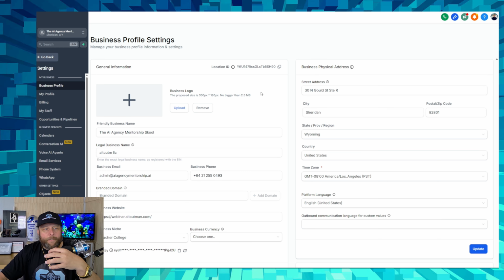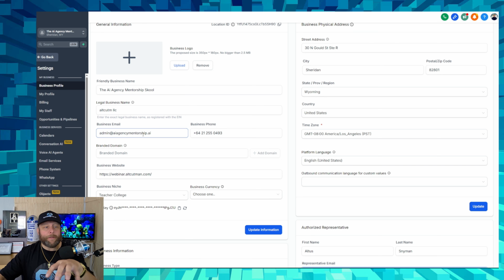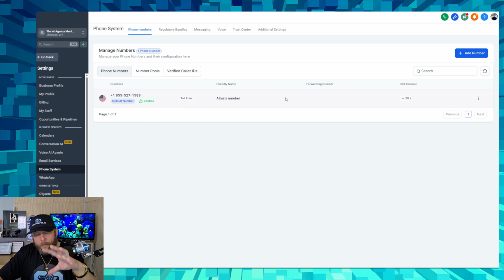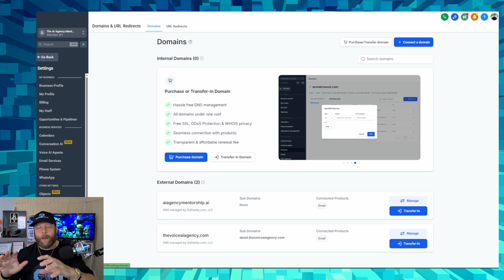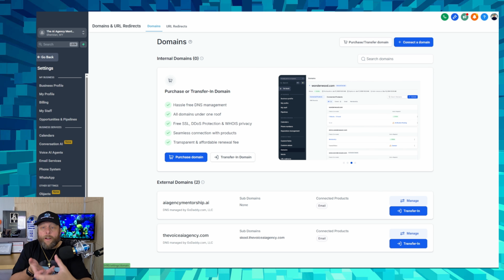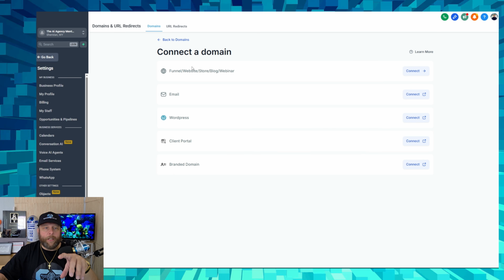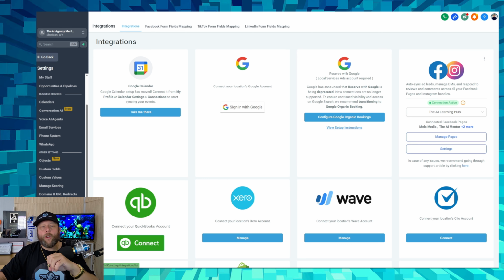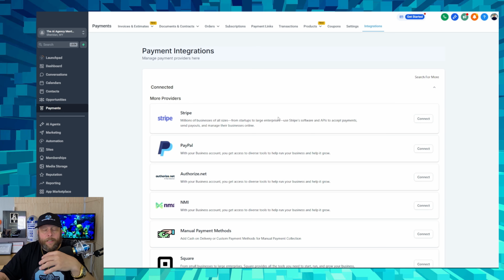GoHighLevel Voice AI: 2 Secrets to Make Agents Sound Human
Your GoHighLevel Voice AI agents sound like robots... and it's killing your conversions. Most agency owners turn on the default Voice AI settings and wonder why leads hang up in 5 seconds. In this video, I reveal the 2 specific tweaks you need to make right now to transform your GHL Voice Agents from "robotic scripts" into "human-like conversations" that actually book appointments.

Whether you are using the native GHL Voice AI or integrating external tools, these two tips are mandatory for any serious SaaS agency.

🔥 IN THIS VIDEO:

The Problem: Why latency and bad prompting ruin the customer experience.

Tip 1: The "Interruption" setting 90% of people get wrong.

Tip 2: How to structure the "System Prompt" for natural pauses.

The Result: Hearing the difference between a Default vs. Optimized Agent.

👋 ABOUT ALTUS HIGHLEVEL: I help agency owners master GoHighLevel (GHL) to build scalable SaaS businesses. From complex snapshots to basic setup, this channel is your manual for the software.

3. 🏷️ YouTube Tags
 GoHighLevel, GHL, HighLevel, Voice AI, GoHighLevel Voice AI, AI Voice Agent, GHL Tutorial, SaaS Agency, AI Agency, Conversational AI, Go Highlevel SAAS, Marketing Automation, Voice AI Tutorial, Altus HighLevel, Altus AI.

🚀 Top 1% Strategy Note:
The "First Comment" Play: Immediately after uploading, pin a comment that says: